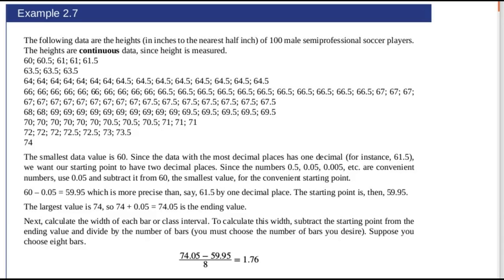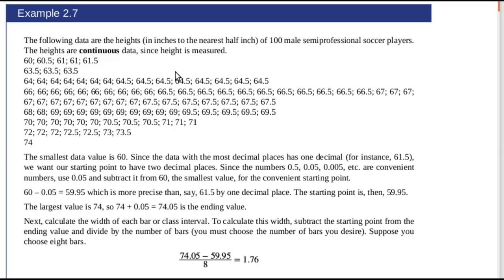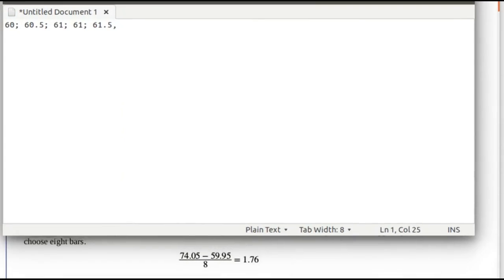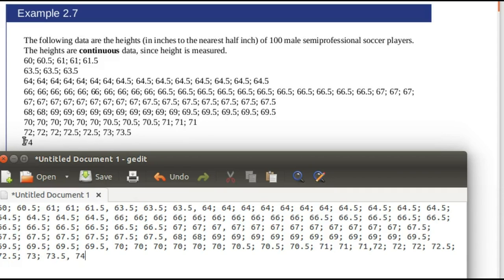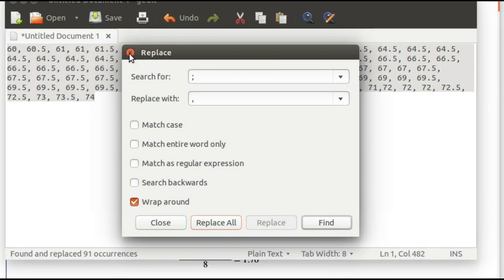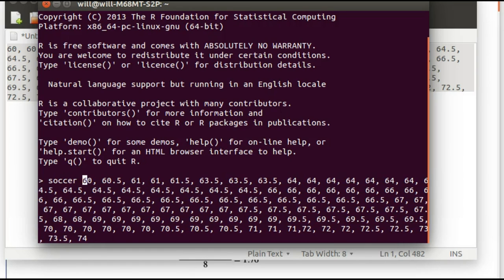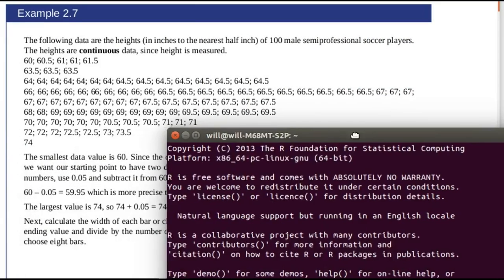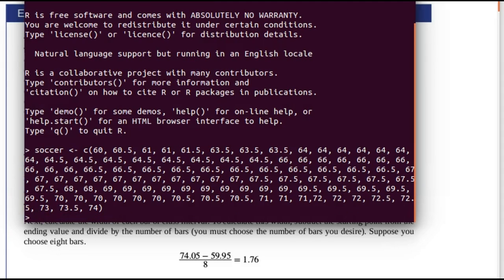SoccerPlayersOSCIC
A short demonstration of copying and pasting data from an electronic text into R.